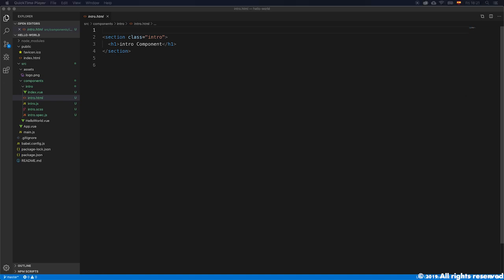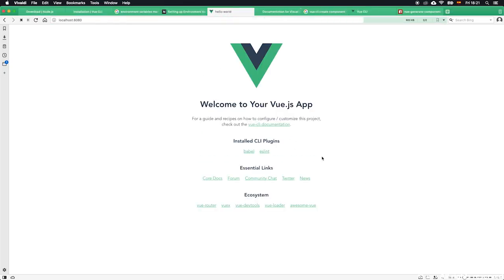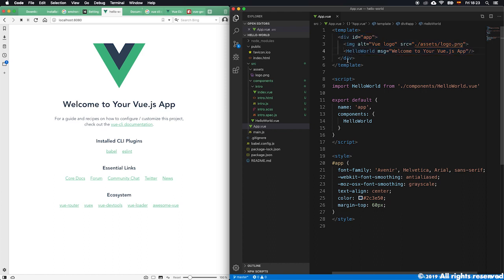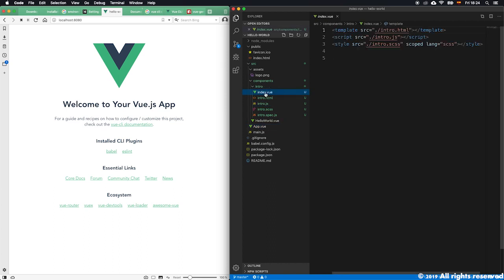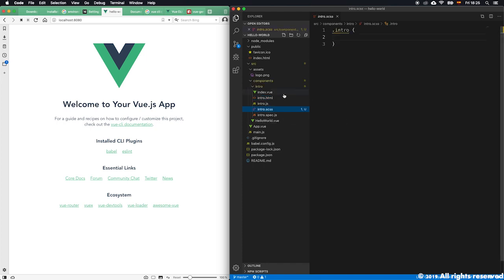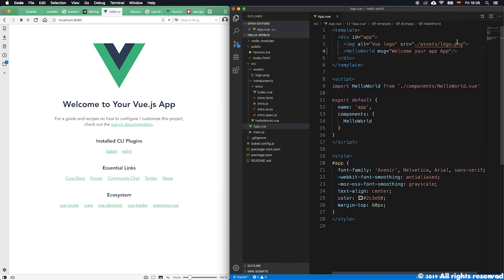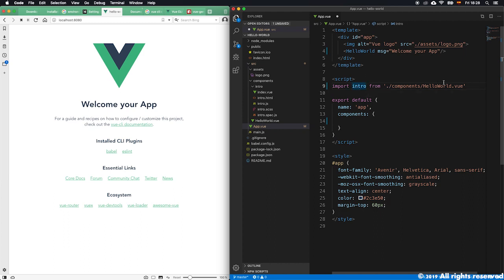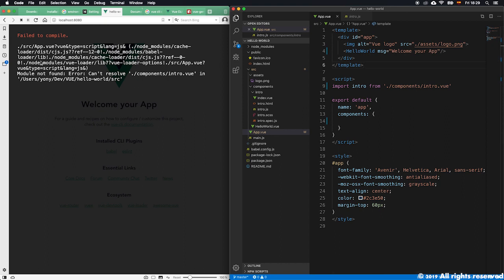Vue + Firebase for E-Commerce: Vue structure & components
In this tutorial we will get our first experience with vue components and structure of code.